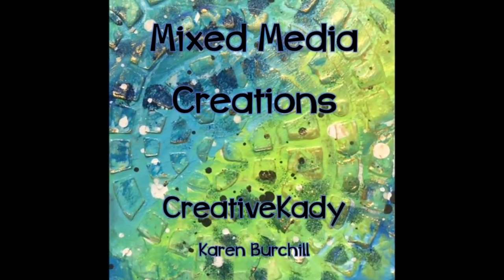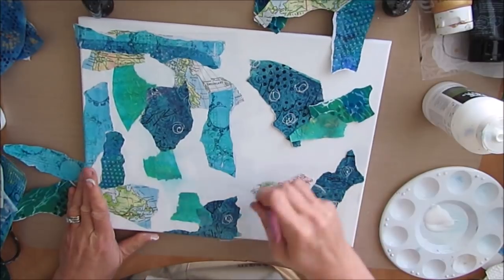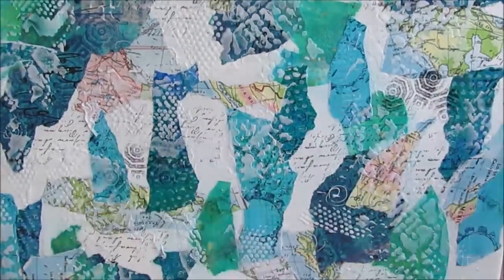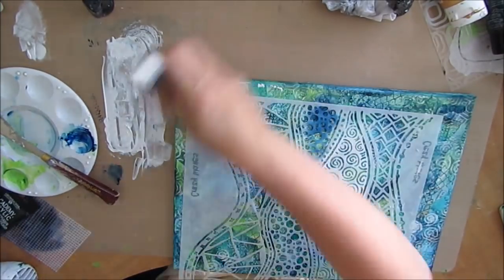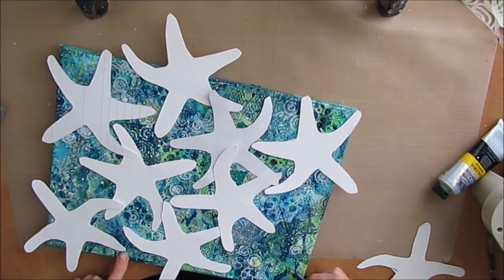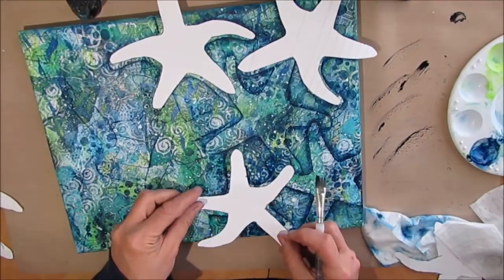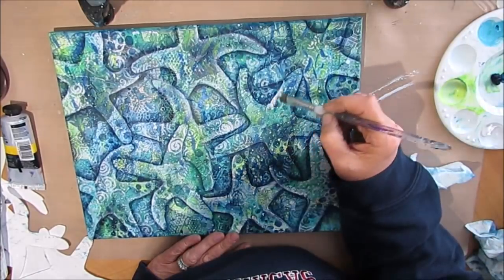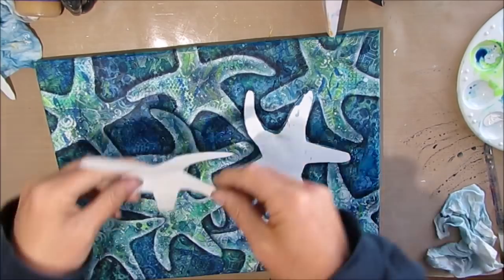Mixed Media Canvas Tutorial - Not All Stars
Create a spectacular background  starting with collaging gel prints. Add stamping and stenciling and texture paste to add interest and texture. Then use a starfish template to create a wonderful sea glass colored canvas.

TCW Crazy Waves Stencil set
TCW Crazy Waves Stencil small
TCW Snake Skin
Kaisercraft Coastal Escape Stamp
Light Blue Permanent
Grumbacher Prussian Blue
Stabilo All Pencil Black
Stabilo All Pencil Blue
Stabilo All Pencil White
TCW Light and Fluffy Modeling Paste